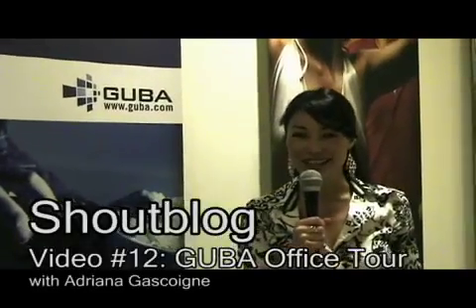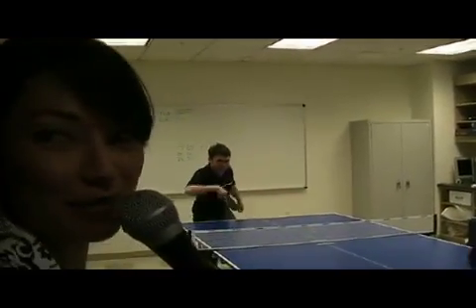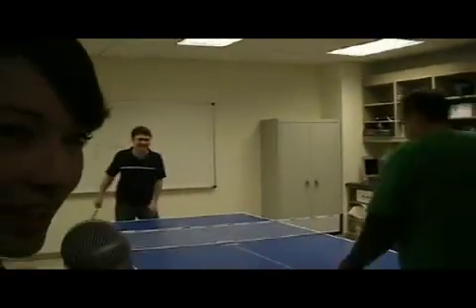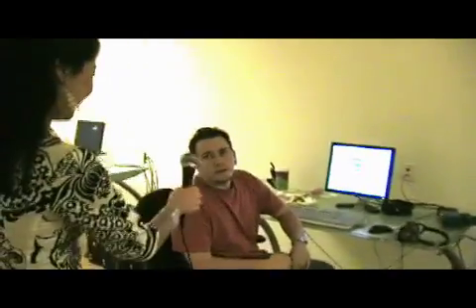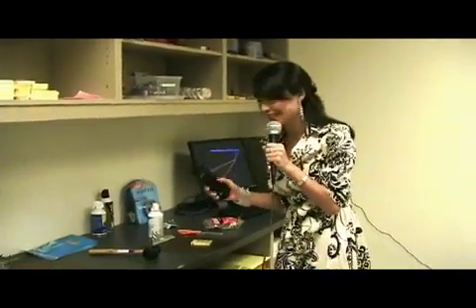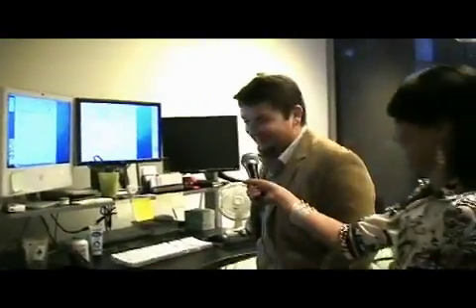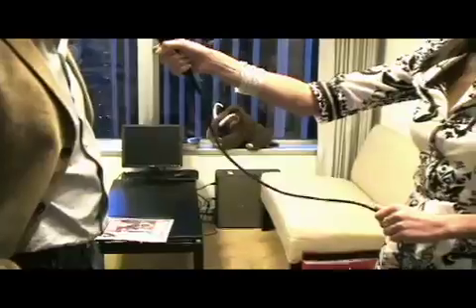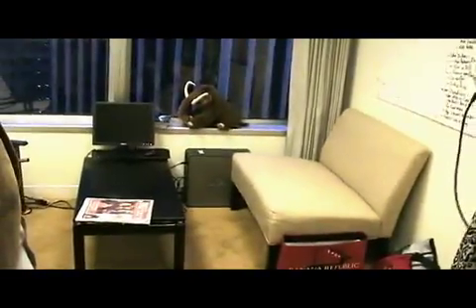GUBA Office Tour with Adriana Gascoigne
BuzzShout tours the offices of GUBA with Adriana Gascoigne.